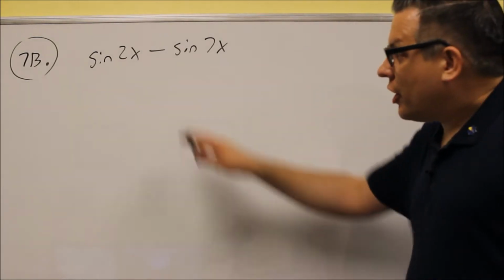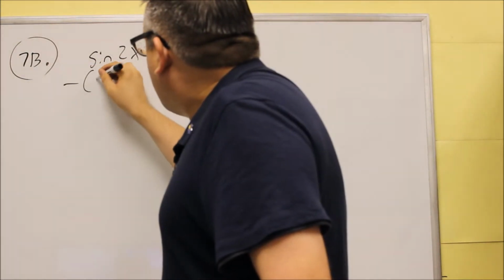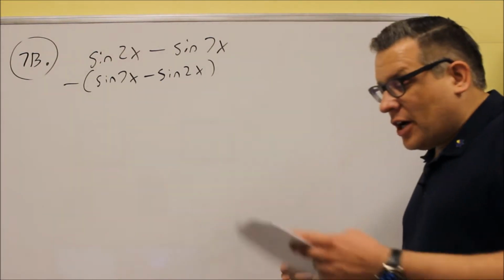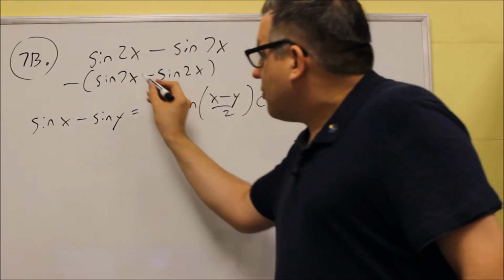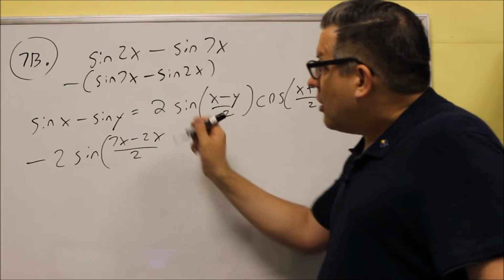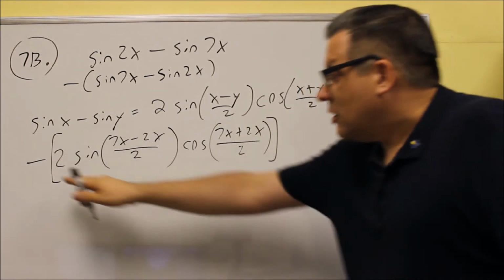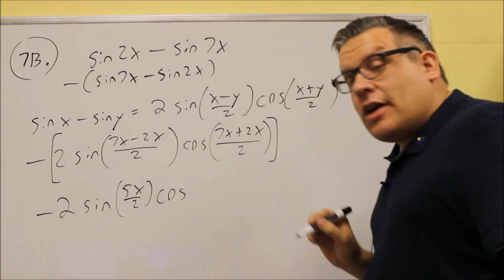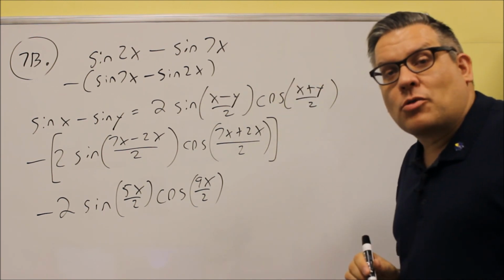MATH 127 Trigonometry Sample Test 2